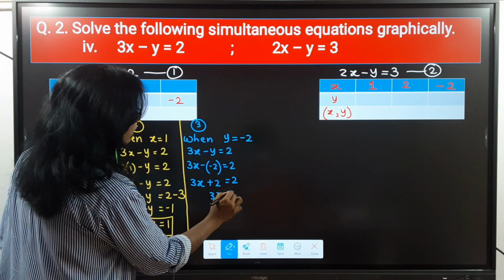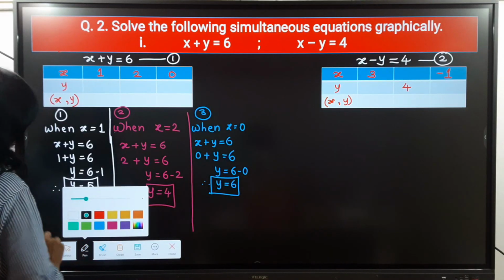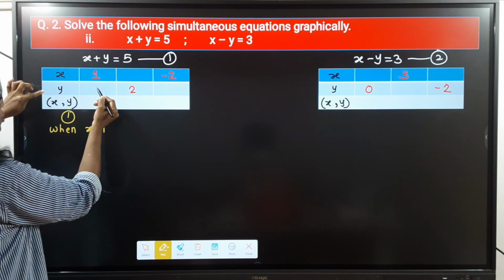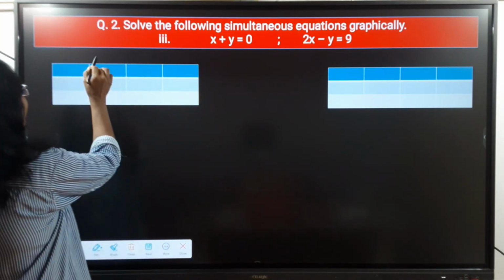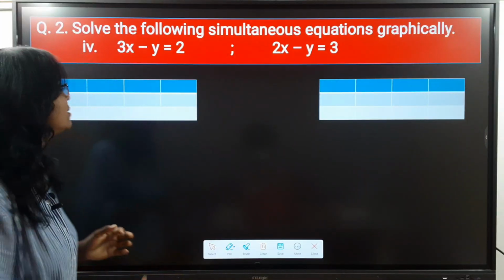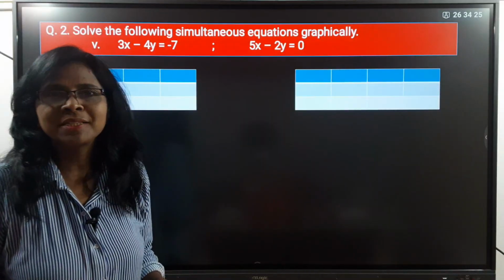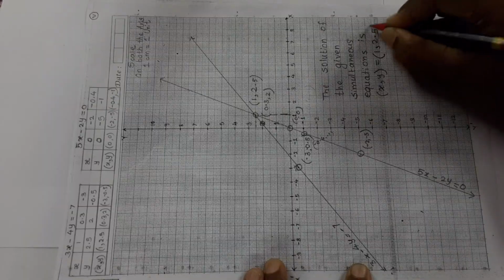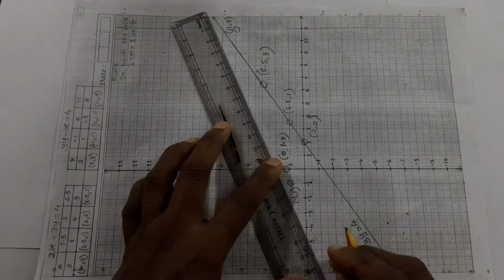Understand Graphical Method | class10 ssc maths1 | Practice Set 1.2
This video is for understanding of graphical method of simultaneous equations in two variables. This is practice set 1.2 ,solving with Simplest and easiest Method to understand.

•finding co-ordinates by assumption method
•plot the co-ordinates on the graph paper
•showing the line on graph paper of given simultaneous equations
•drawing graph on graph paper
•drawing graph of simultaneous equations
•solving simultaneous equations by graphical method
•solve practice set 1.2 of chapter 1 linear equations in two variables by easiest and simplest method

Time  Planning :
00:00 - Introduction
01:24 - Q.1(i)
03:37 - Q.1(ii)
05:01 - Q.2(i)
13:50 - Q.2(ii)
22:40 - Q.2(iii)
30:30 - Q.2(iv)
37:58 - Q.2(v)
47:19 - Q.2(vi)